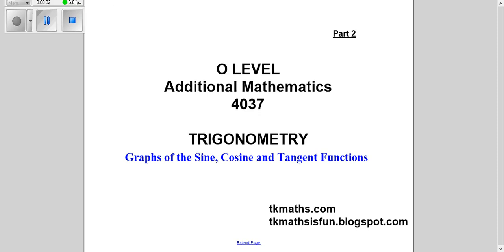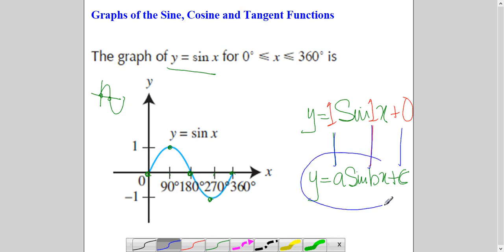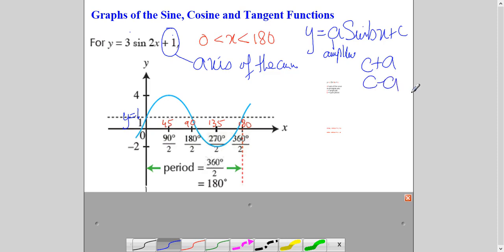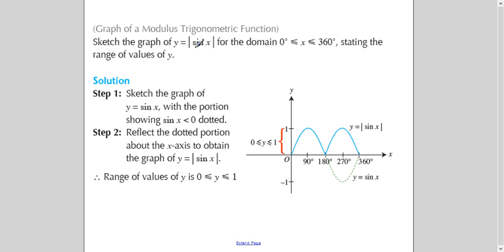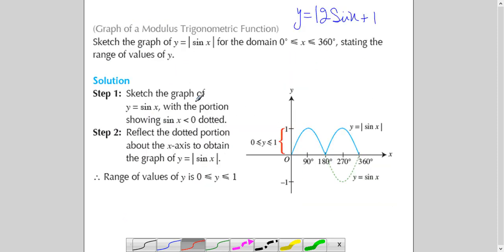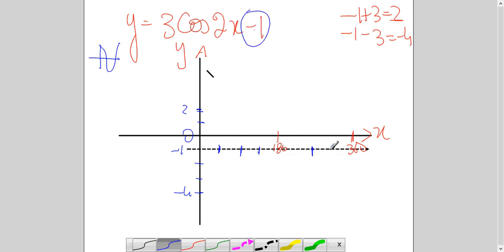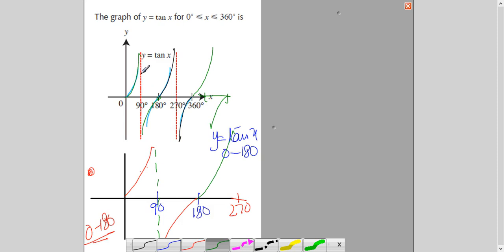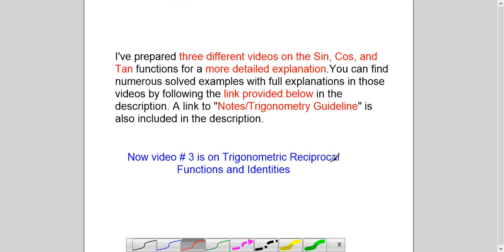TKMaths Add Maths video 2 Trigonometry Sketches